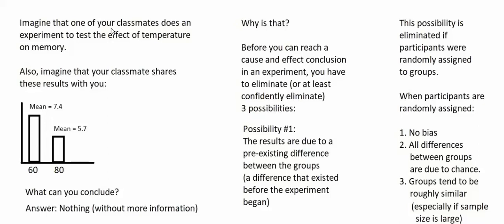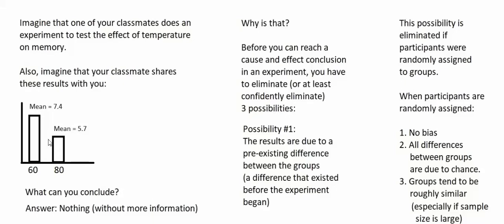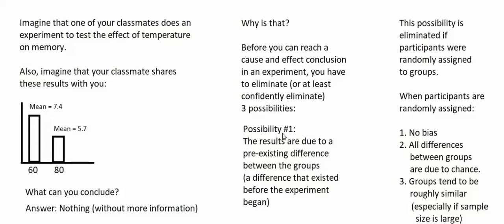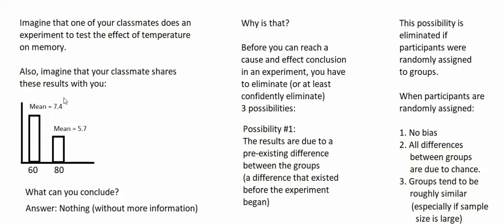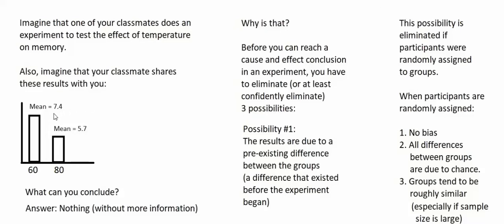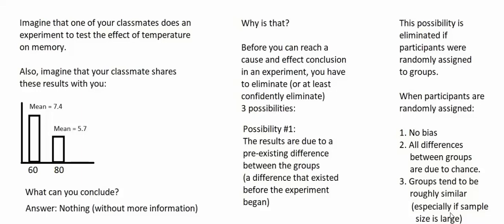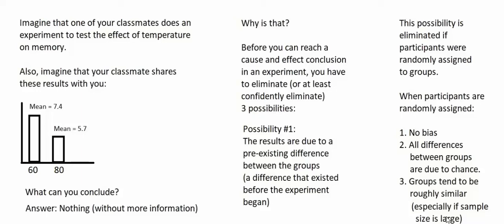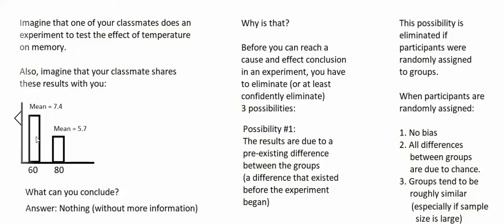Psych 120 Video 1 #3